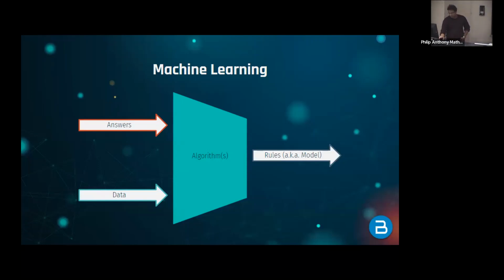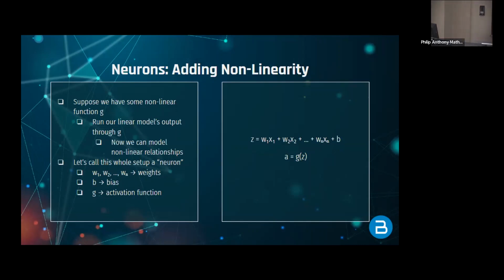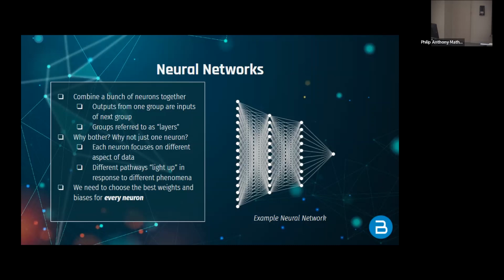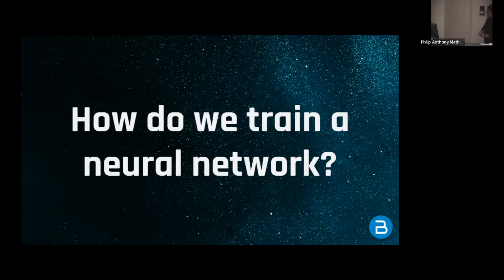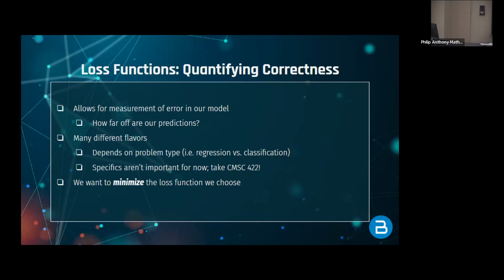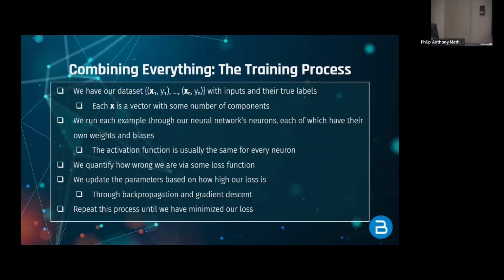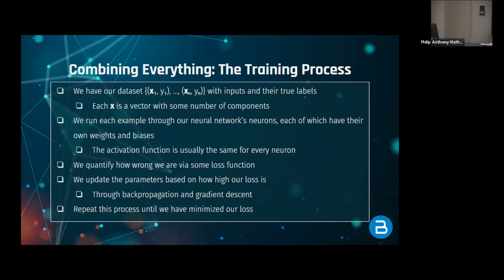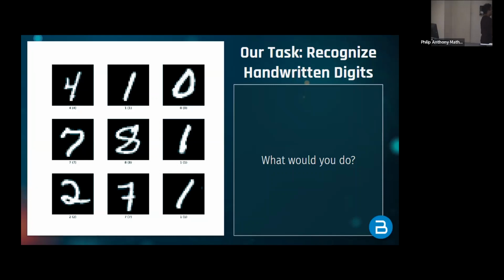F2022: .pyoneers meeting 5